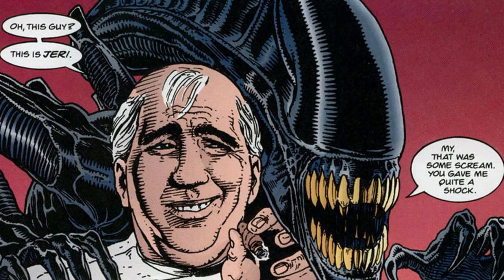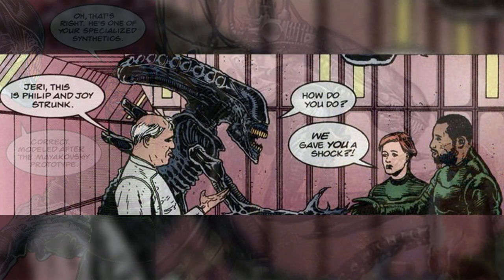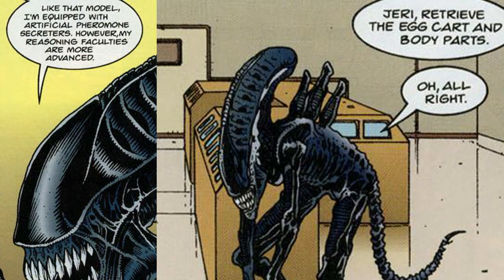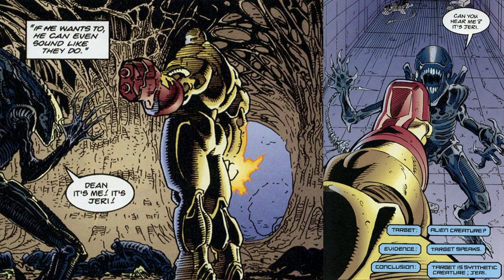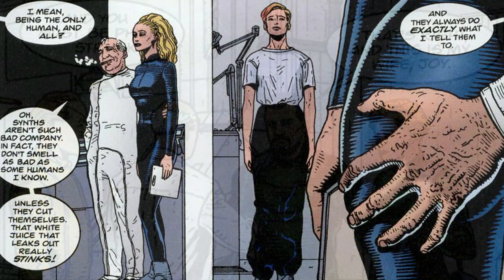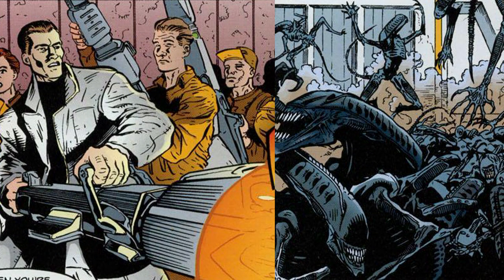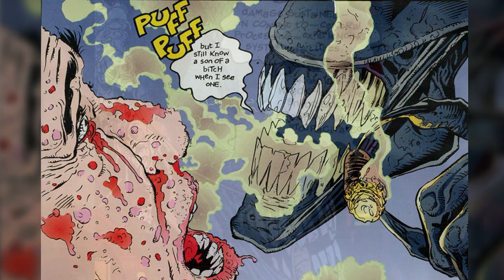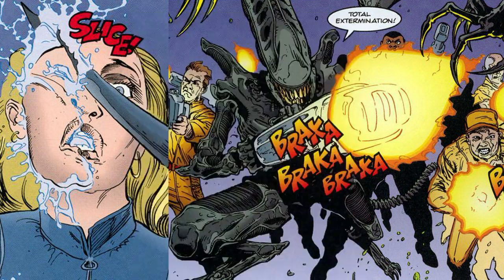JERI THE SYNTHETIC XENOMORPH EXPLAINED - ALIENS STRONGHOLD